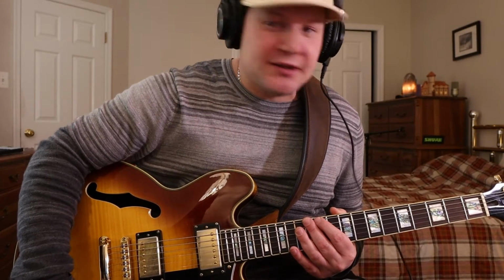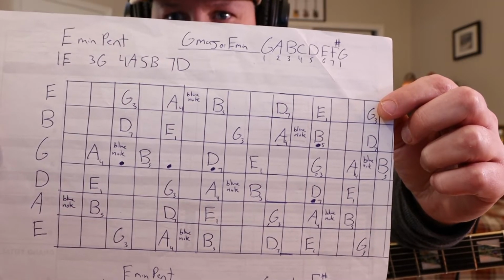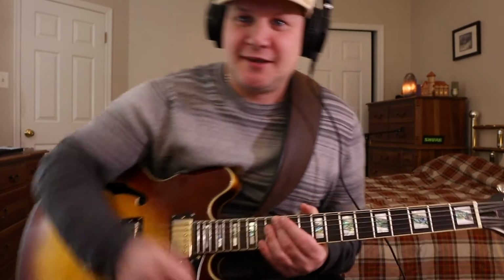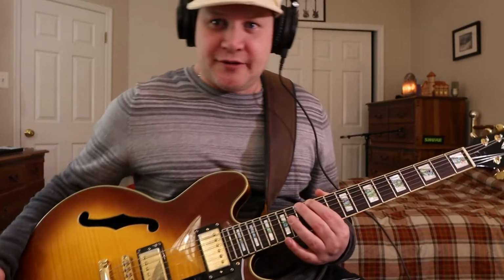E minor Pentatonic Fundamental Guitar Lesson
This scale if fun to play and is a must know scale for all guitar players. This is the one scale you have to masterf for all genres of music. Its a scale that is perfect for guitar players.